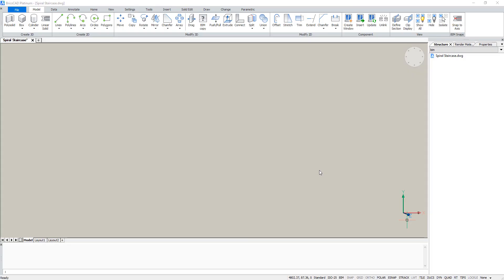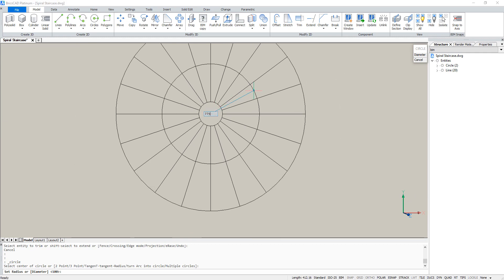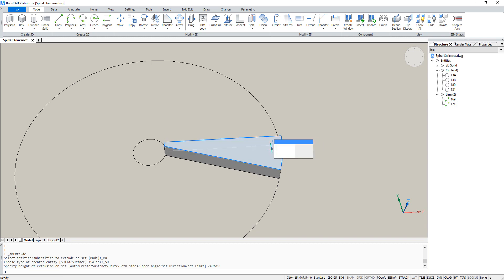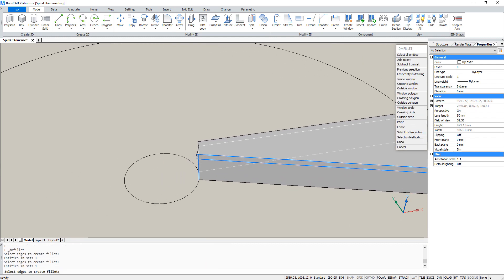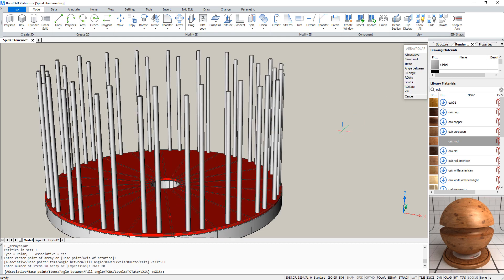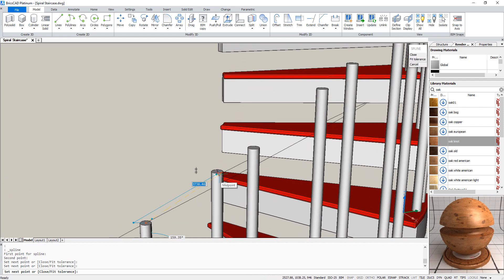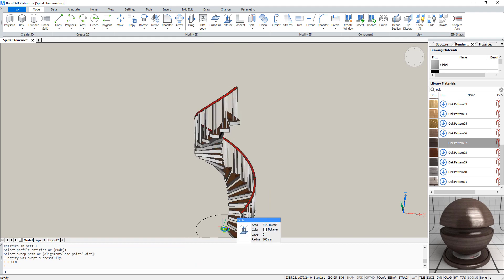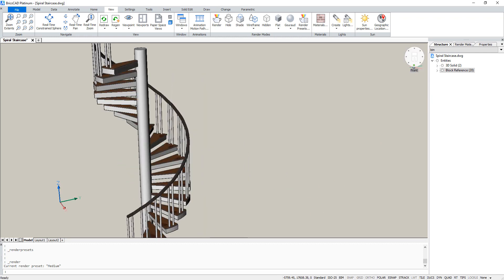How to Draw a Spiral Staircase in BricsCAD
In this video you will learn how to draw a spiral staircase in 3D in BricsCAD.